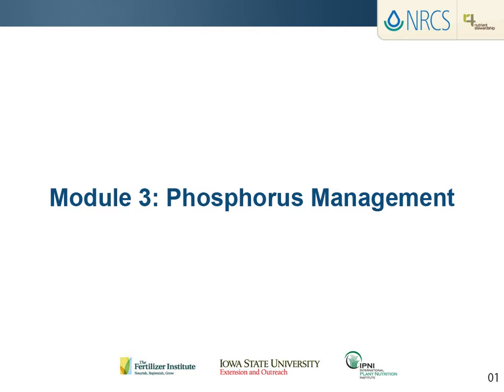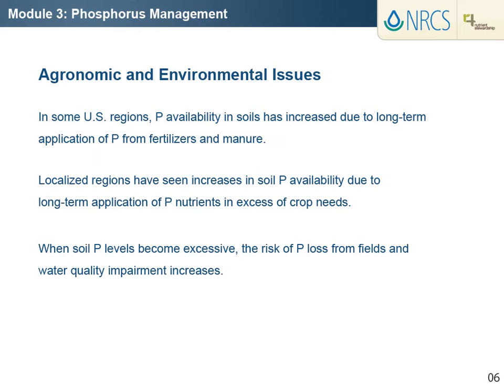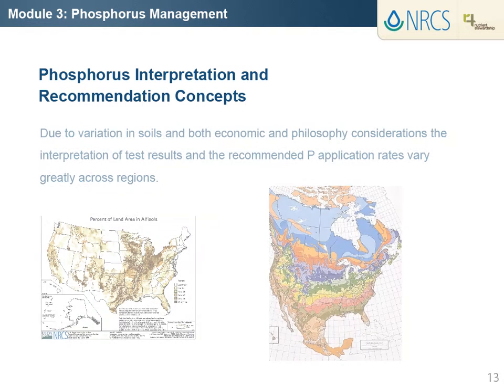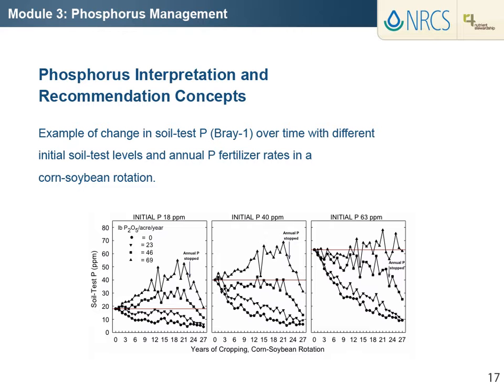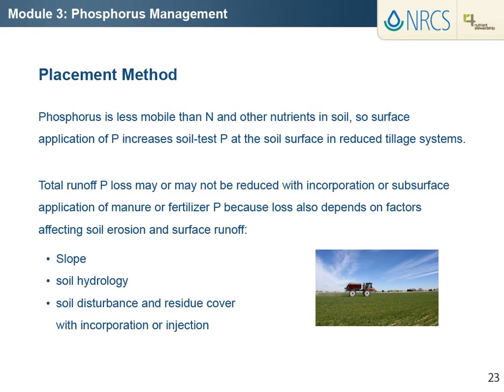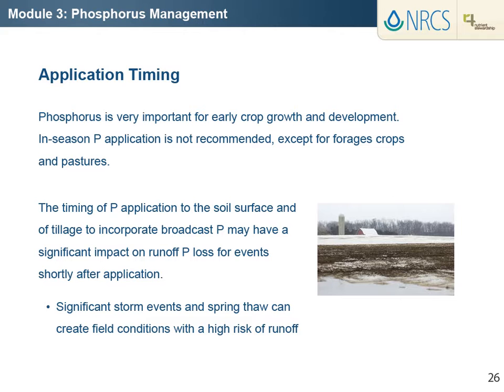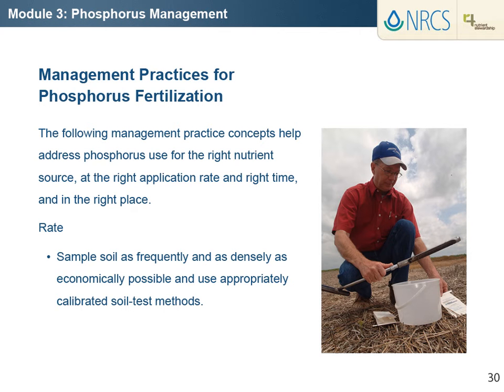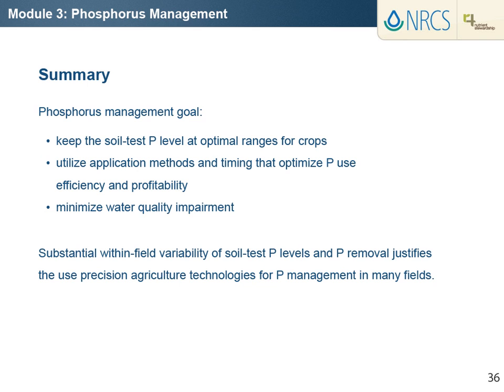NRCS / 4R, Module 3: Phosphorus Management